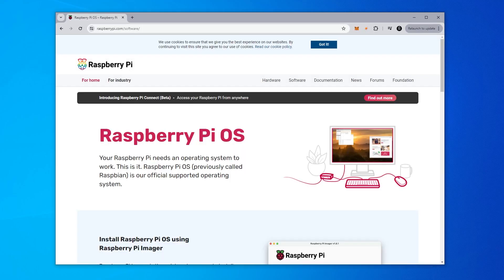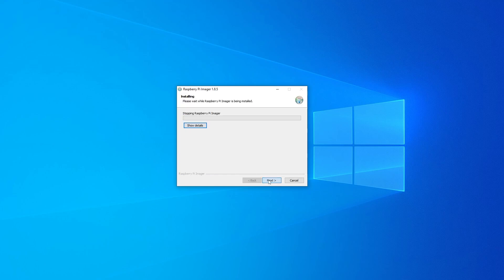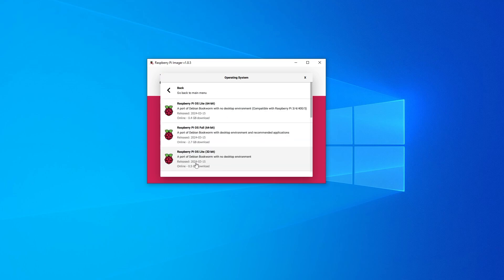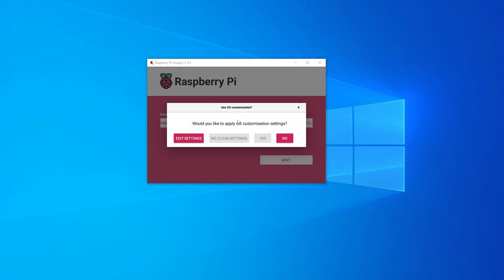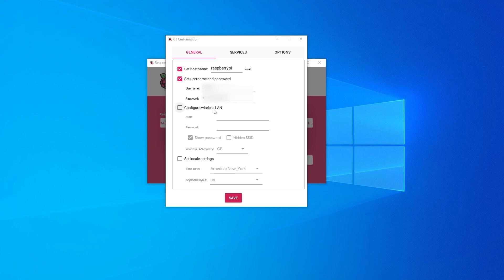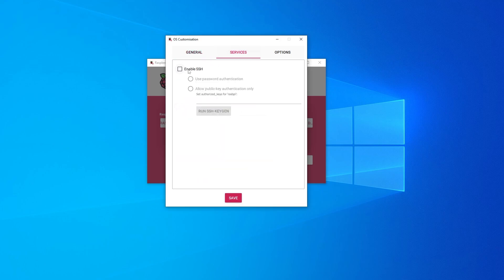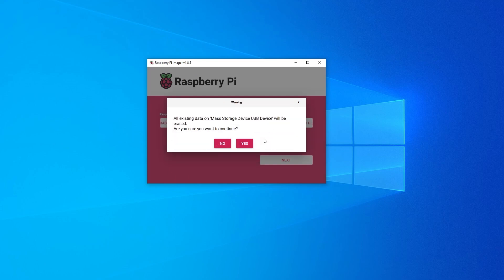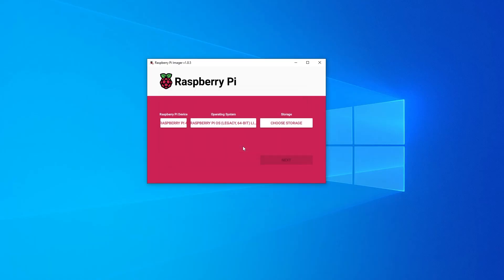How to Install Raspberry Pi OS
In this video, I will walk you through the complete steps of installing Raspberry Pi OS with an microSD card, and A Raspberry Pi 4. This method can be used with all versions of Raspberry Pi hardware.

Hardware Used
MicroSD card
Raspberry Pi 4